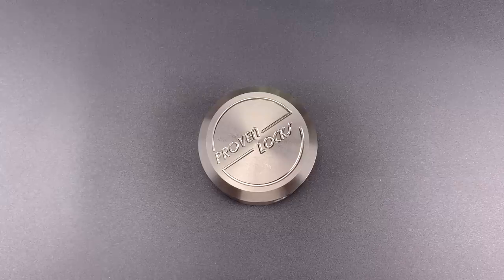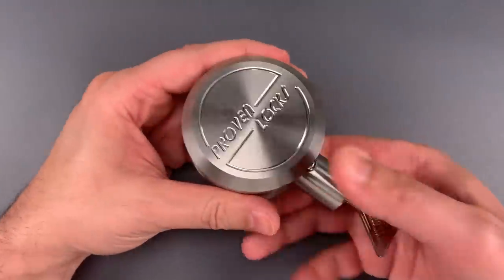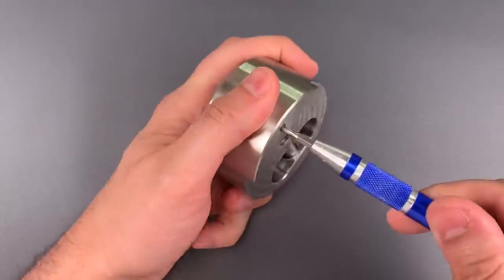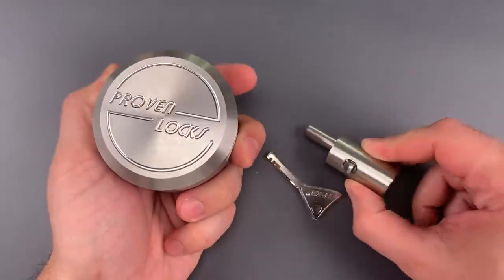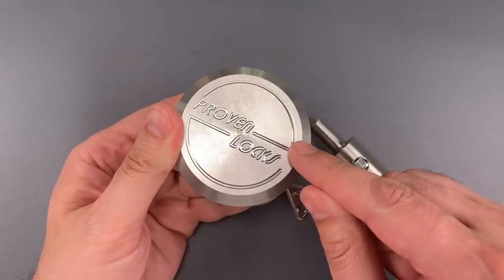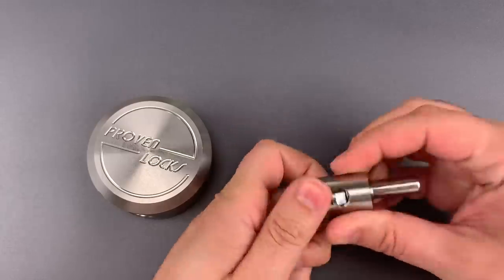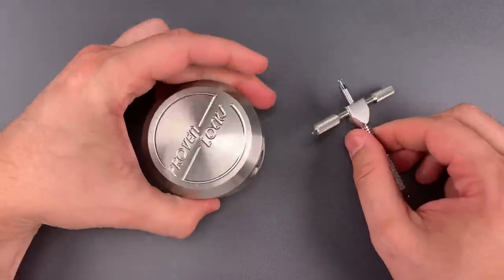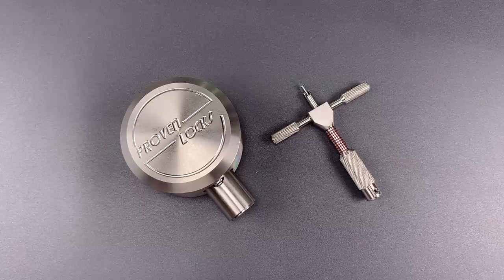[951] Proven Industries NEW Disc Detainer Puck Lock Picked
This is the original lock: [901] A Trailer Lock That I Would Use... Picked (Proven Industries)